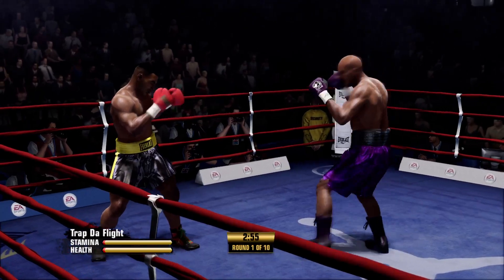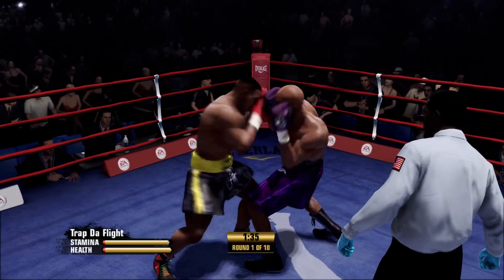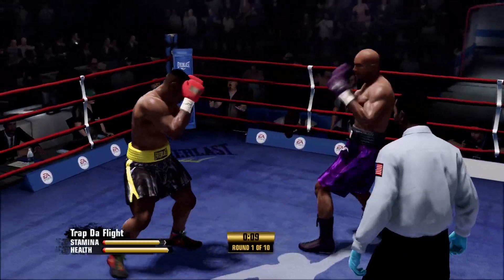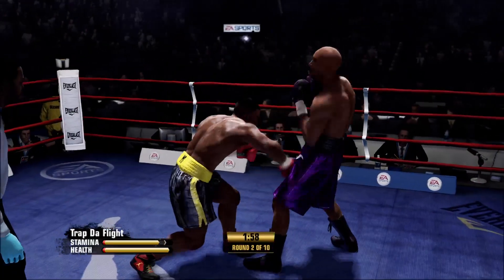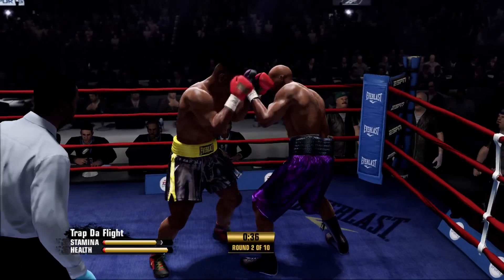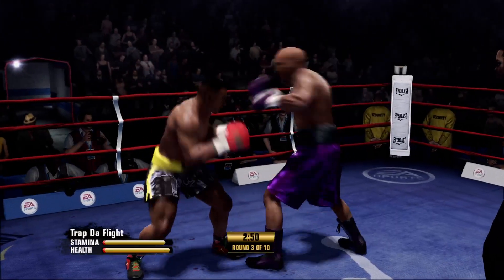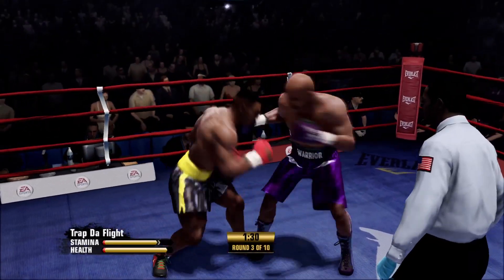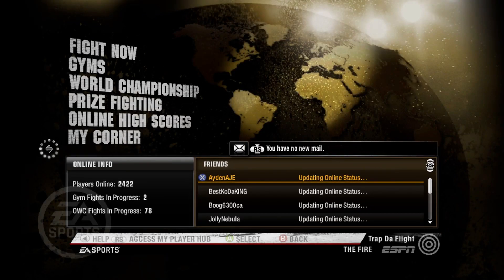Ghost of 911